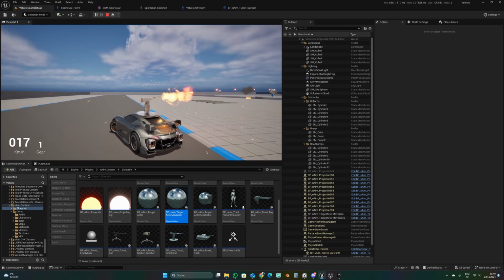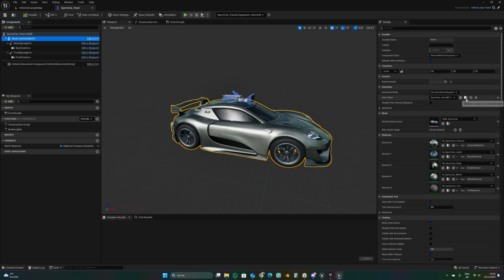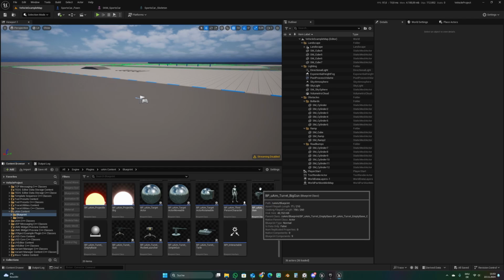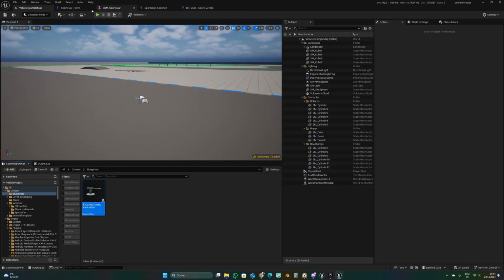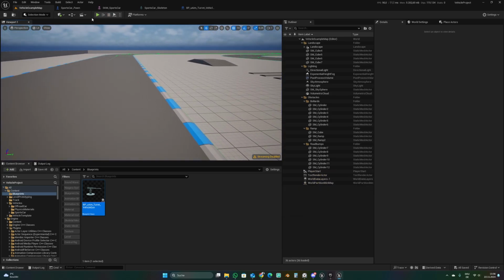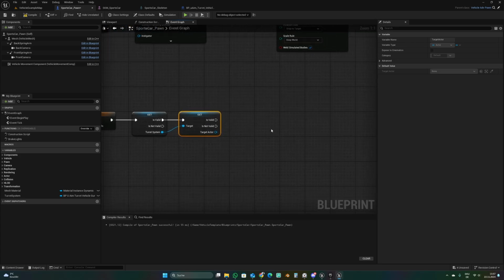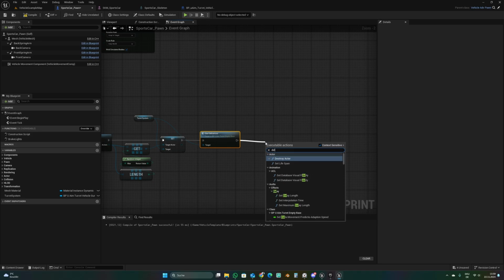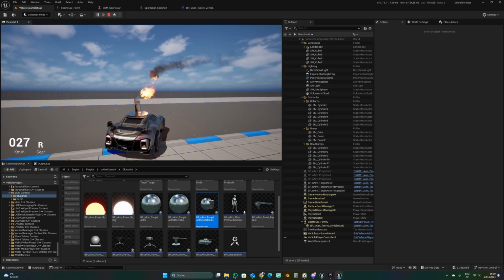uAim - Vehicle Turret Tutorial